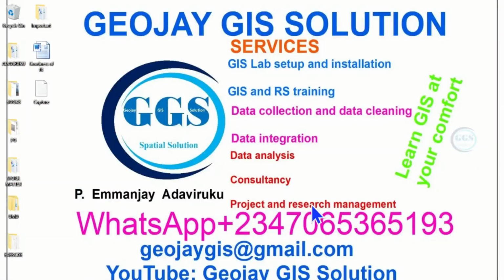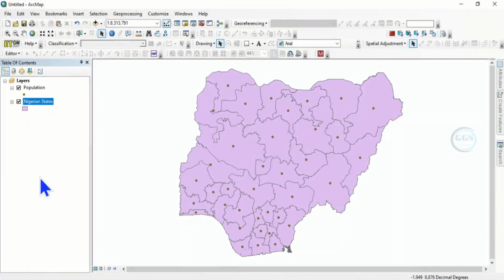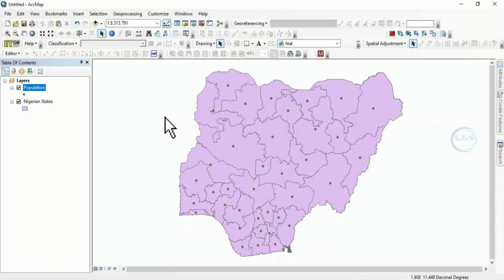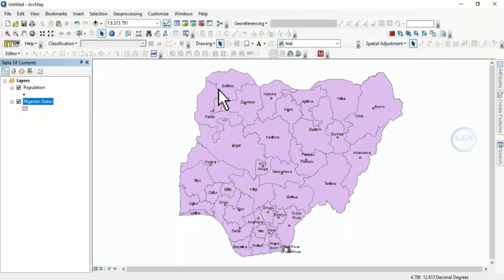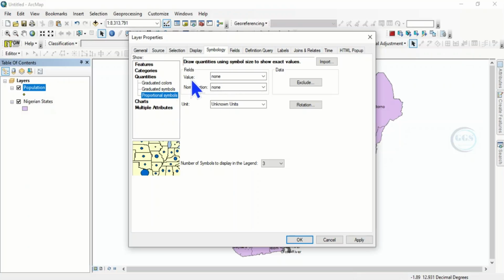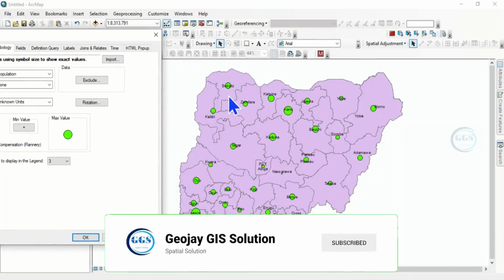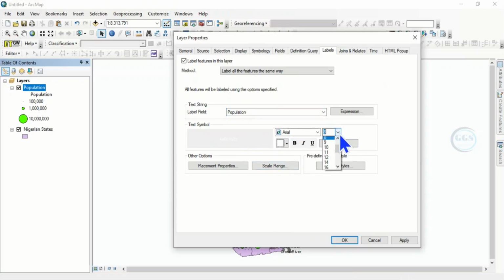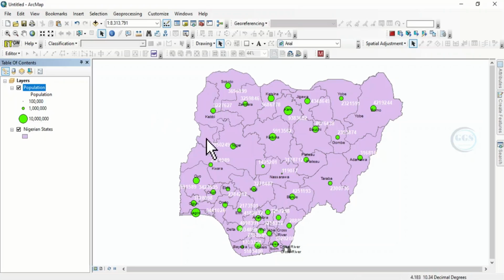Represent Population Data As Proportional Symbol in ArcGIS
This video shows you how to represent Population Data As Proportional Symbol in ArcGIS